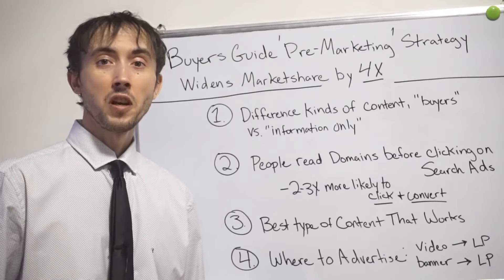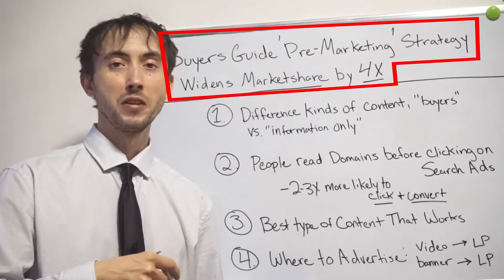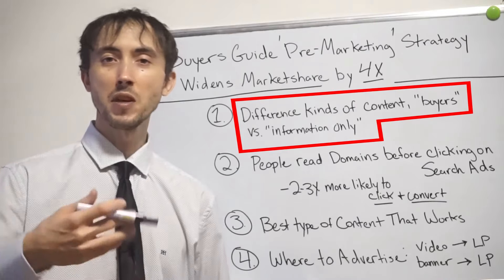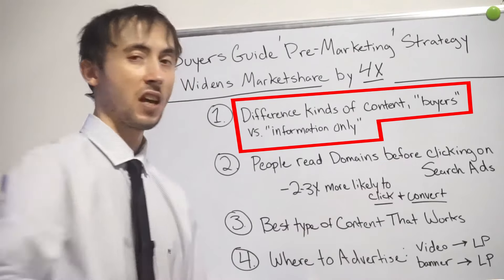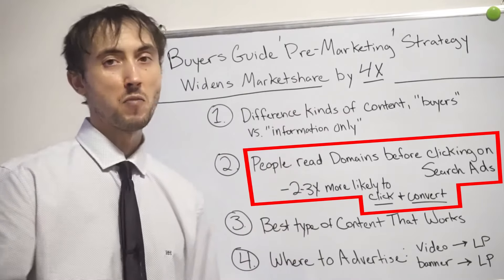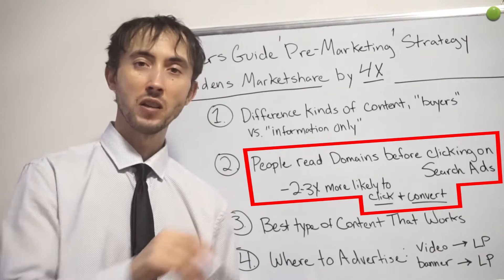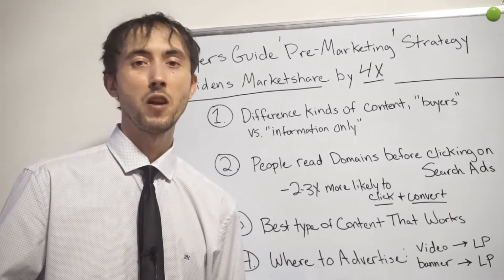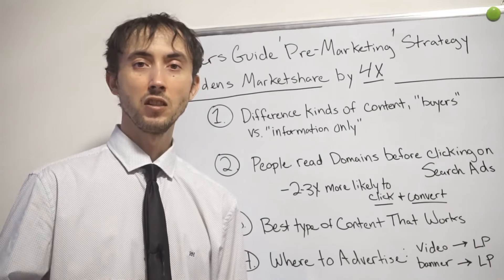Buyers Guide Pre-Marketing Strategy Widens Marketshare by 4X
'Pre-marketing' customers makes sure you end up with FAR FAR more market share in your niche at the end off the day.

LEARN how to PRE-MARKET like I do to WIDEN You're Market BY UPWARDS OF 4 TIMES EVERYTIME it's deployed.